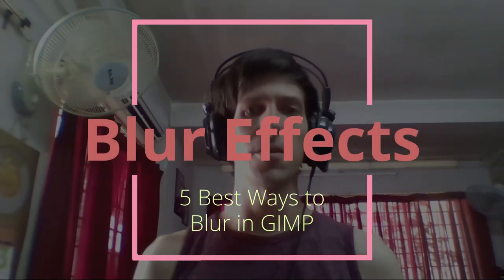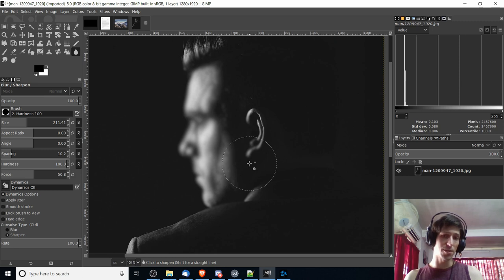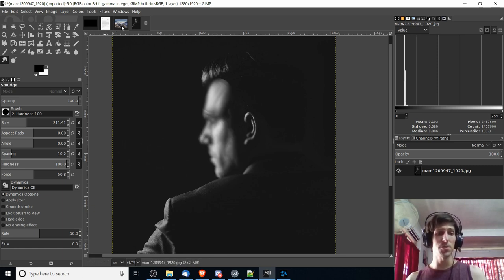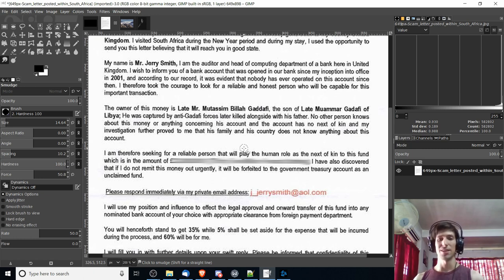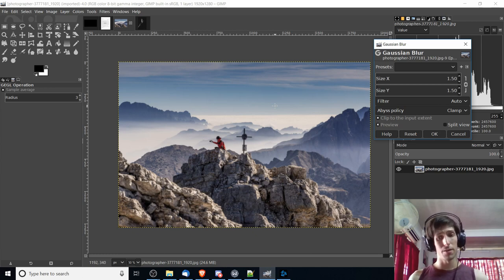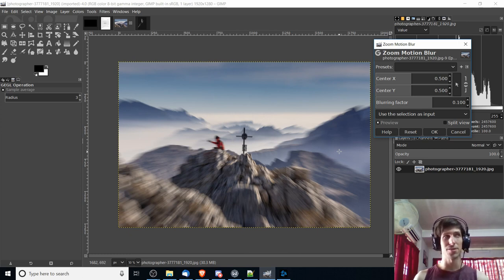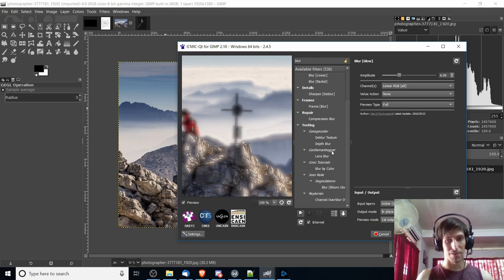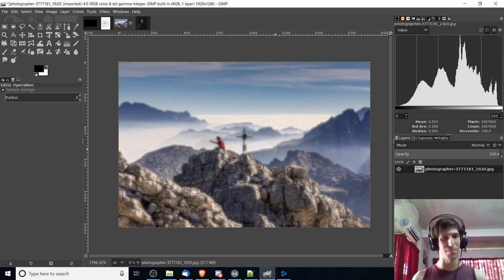5 Best Ways to Blur Images in GIMP - Tutorial for Beginners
GIMP is a great tool for bluring any kind of image and there are many ways to go about doing a blur. Here are my top 5 methods for doing a blur effect in GIMP.

Method #1 Blur Tool
Method #2 Smudge Tool
Method #4 Gausian Blur - Filters
Method #3 Motion Blur - Filters
Method #5 G'MIC Degredation Filters
Bonus: Black Bar Censor

Bitcoin: 17Pn5PifFmRkHRAqCZQAom1ZjCiSf7qJjJ
Ethereum: 0x6f2781F382952c8caCDbE99C46F07c265ab59627
Steem: @christutorials

Credits
Free Stock Photos & Images used from Pixabay